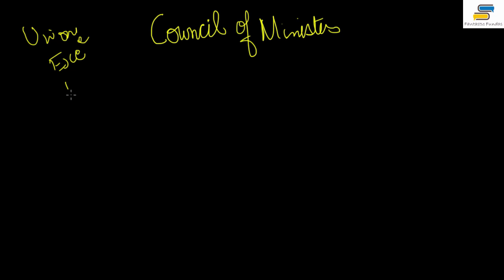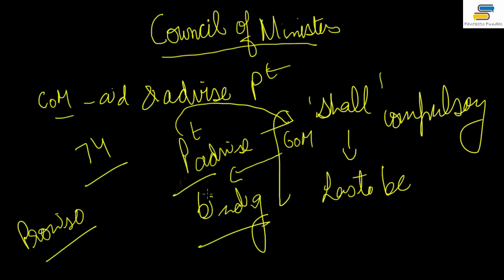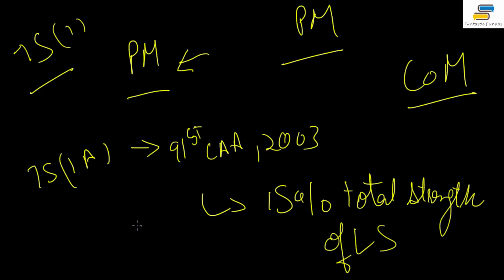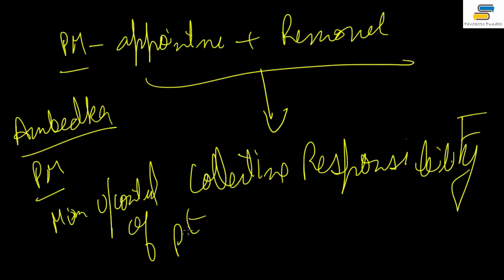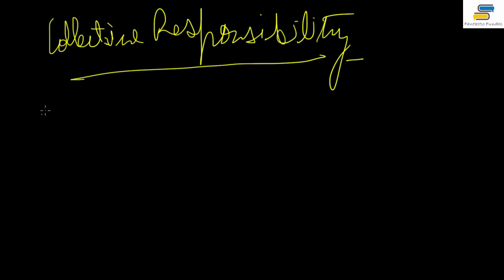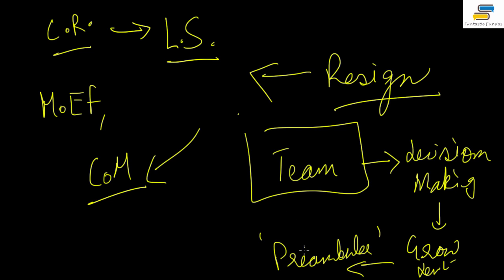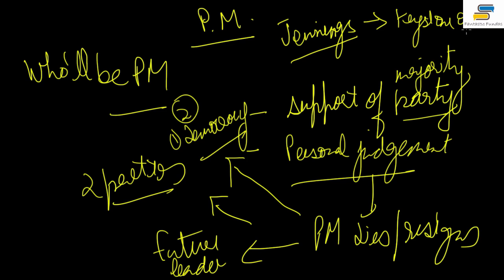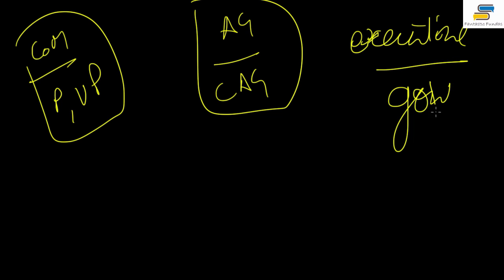Lec 25-Union Executive:Council of Ministers and Prime Minister with Fantastic Fundas | Indian Polity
Indian Polity with Fantastic Fundas for UPSC, CSAT, UPSC (Mains), IAS, IFS, IPS, IRS, Railways, Cutoms, CAPF, CDS, SSC, IBPS, SBI, RBI, ACIO, CLAT etc. Exams